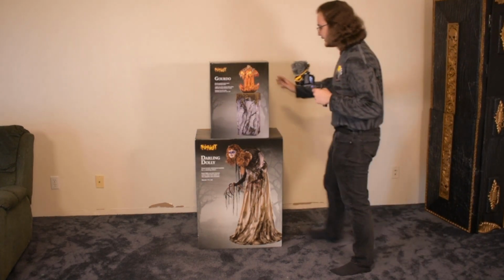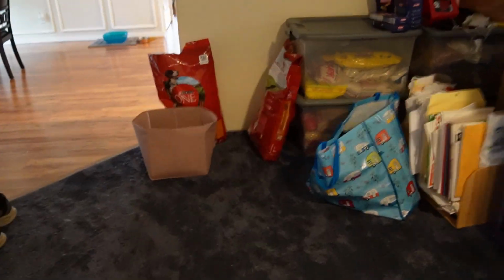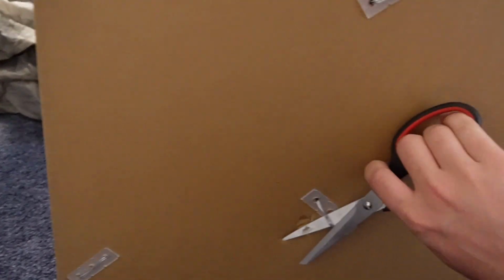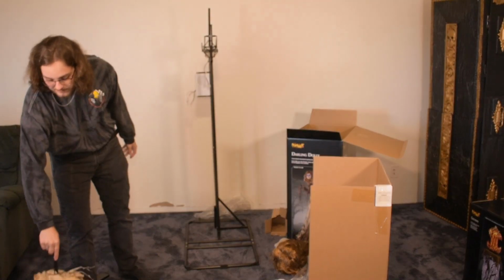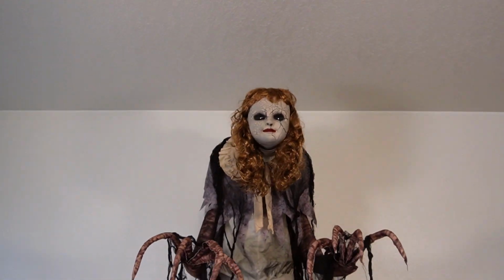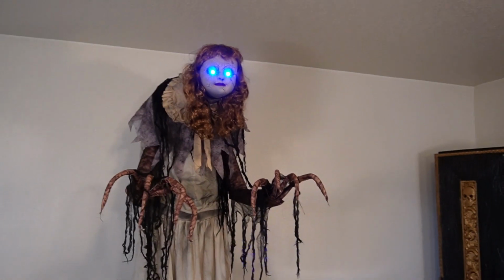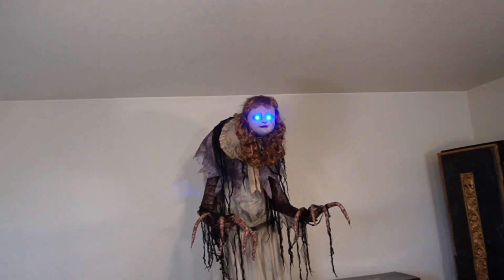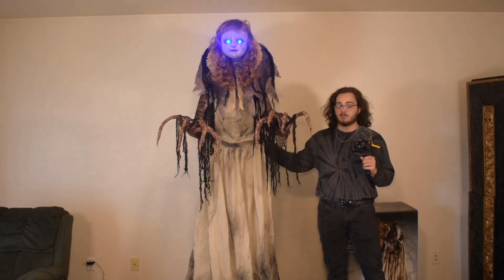🎃Spirit Halloween 2023 Darling Dolly | Unboxing & Set Up👻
Darling Dolly is easily one of Spirit Halloween's best props from the 2023 line up. She is not my #1, but she is definitely up there! What do you guys think of Darling Dolly?

MrHalloweenJunkie